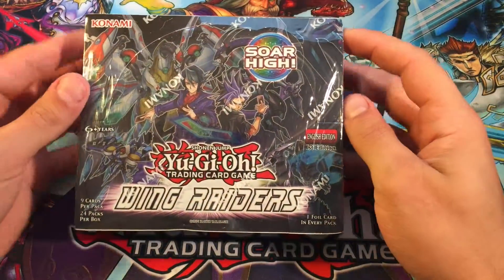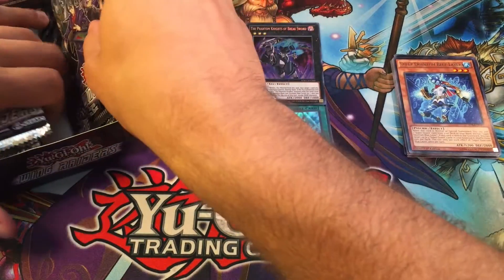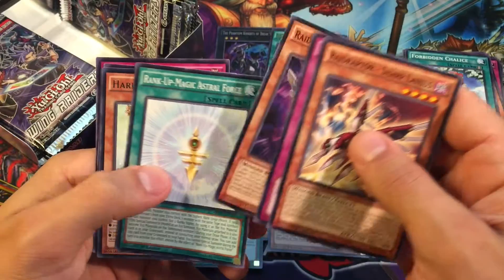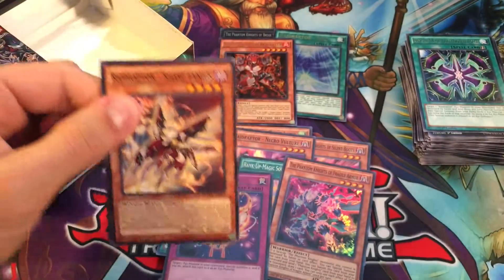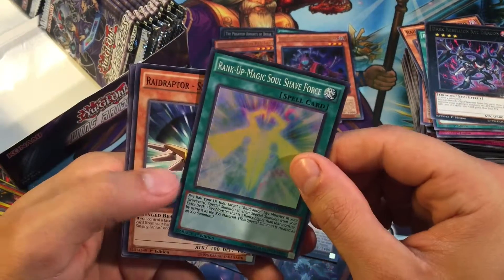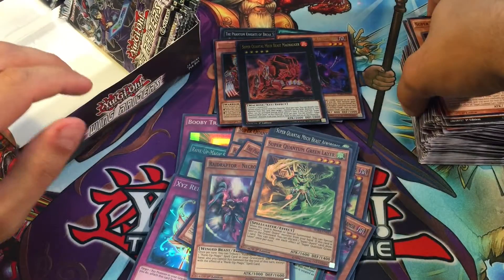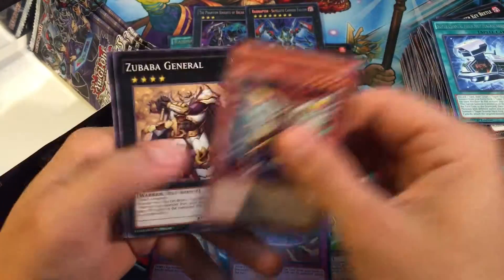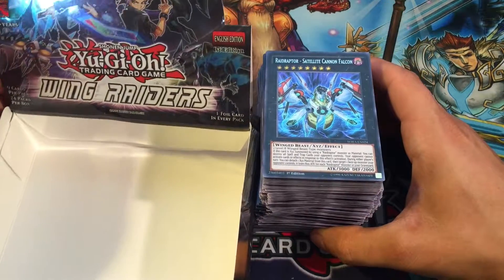Yugioh Wing Raiders Booster Box 1st Edition Opening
We're here to open a Wing Raiders 1st Edition Booster Box for you guys today!